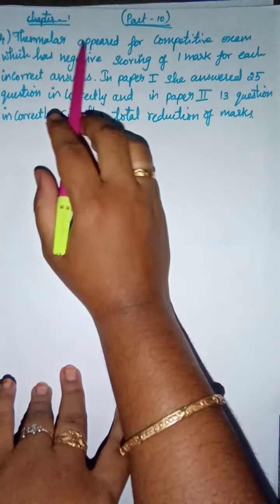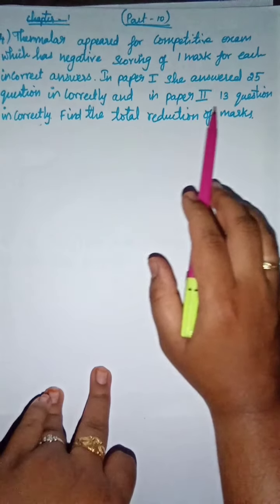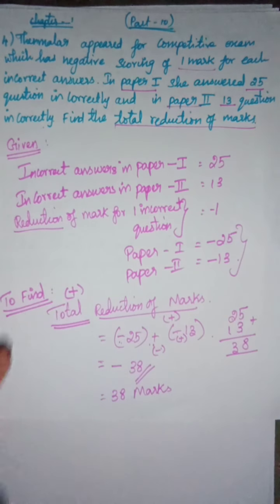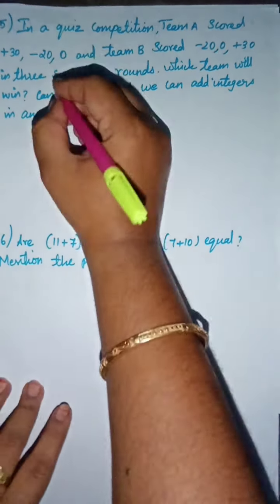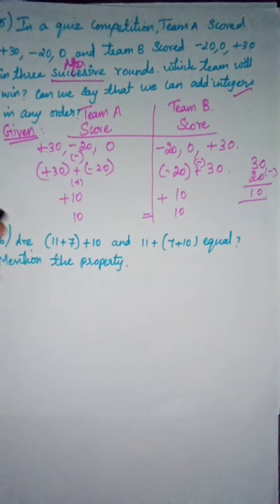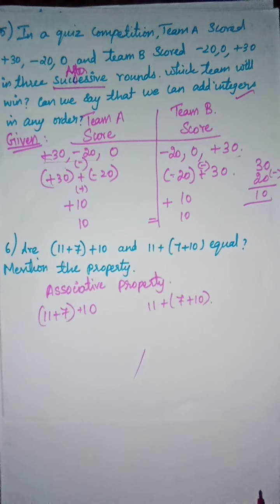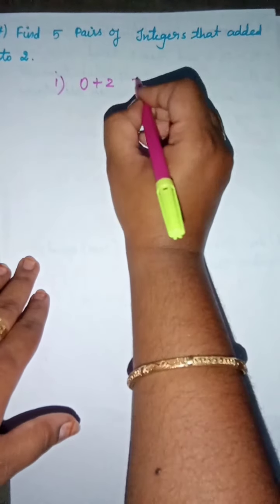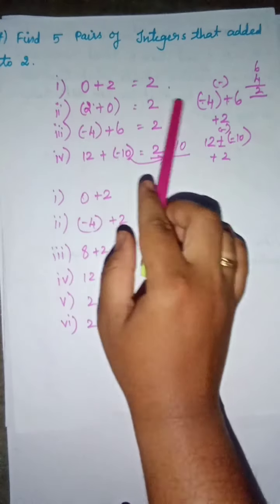VII STD MATHS CHAPTER 1 (Part 10)